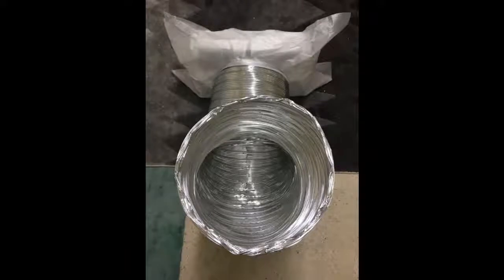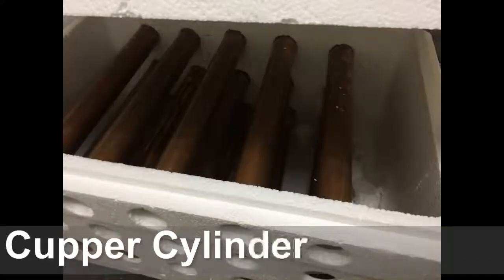LIU Ramadan Air conditioner DC